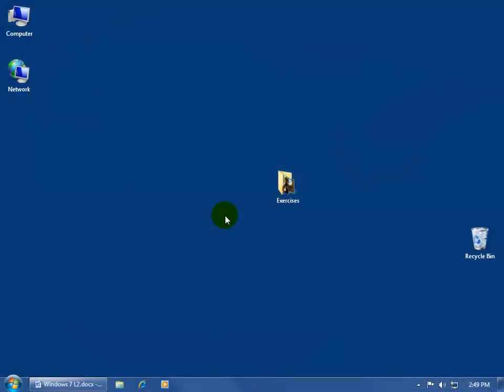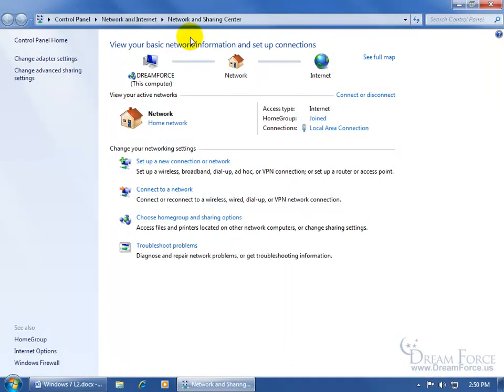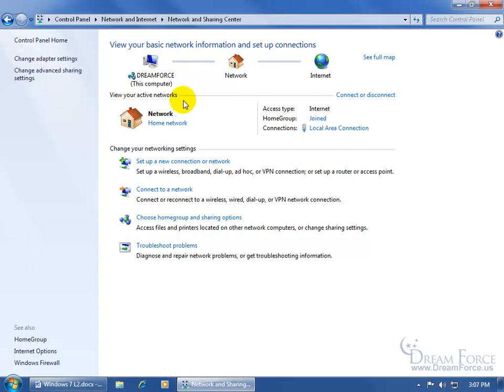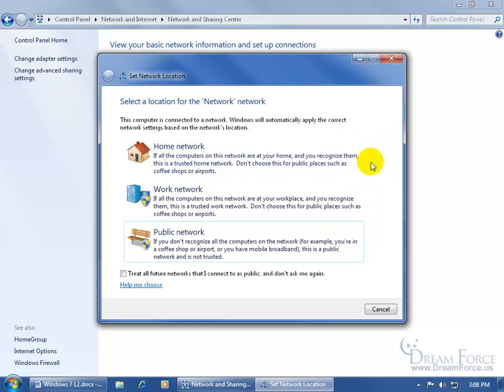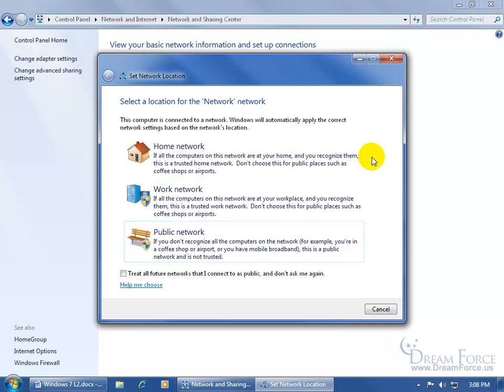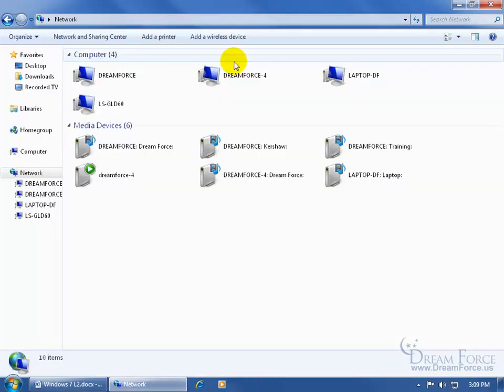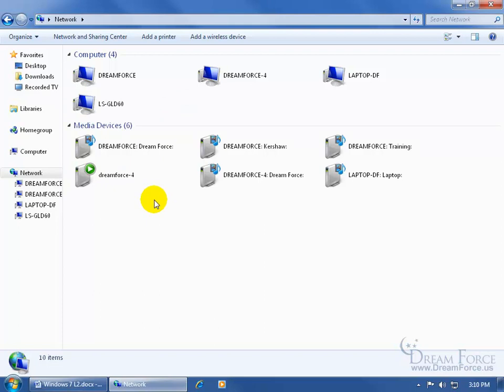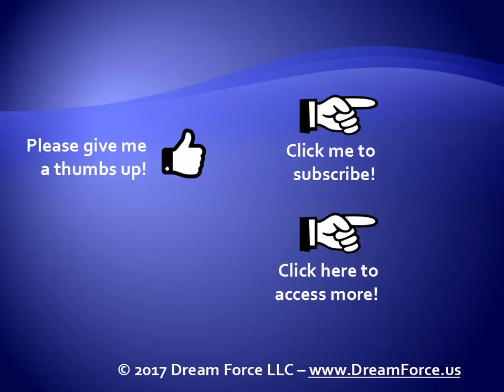Microsoft Windows 7: How To Connect Your Computer To Your Network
Microsoft Windows 7 training video on how to connect your computer to your network, and be able to see and work with other devices on your network.